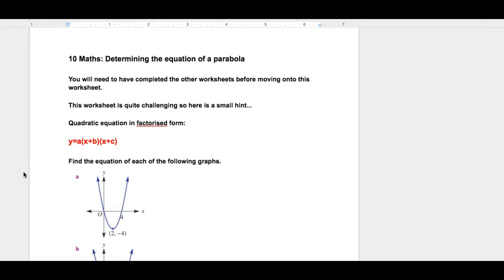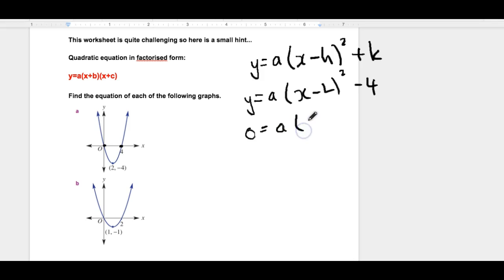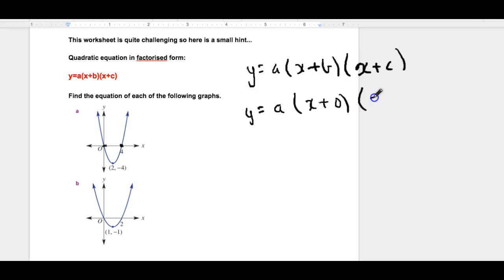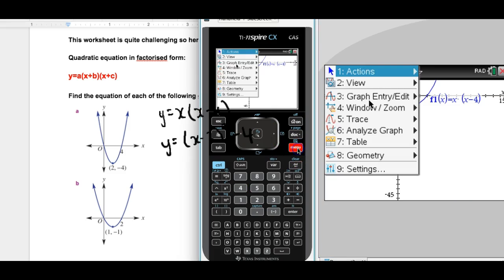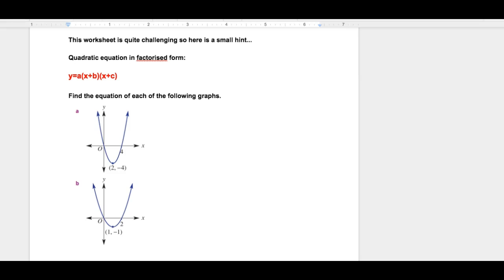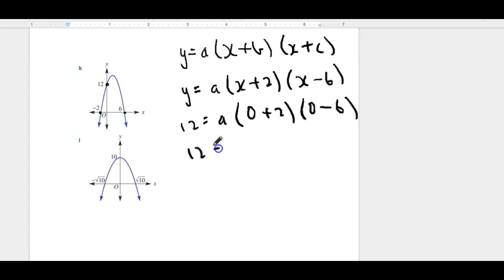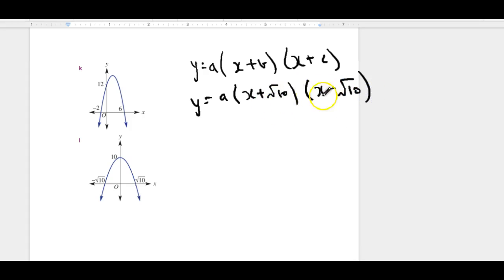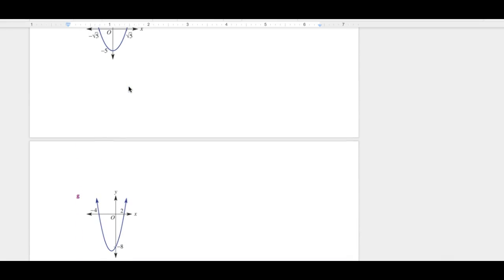10 Maths_determining the equation of a parabola